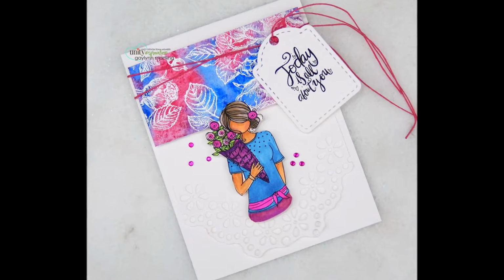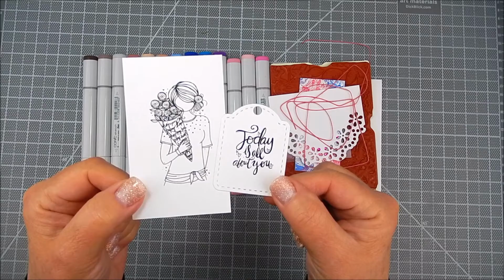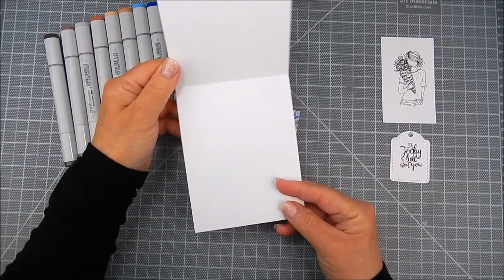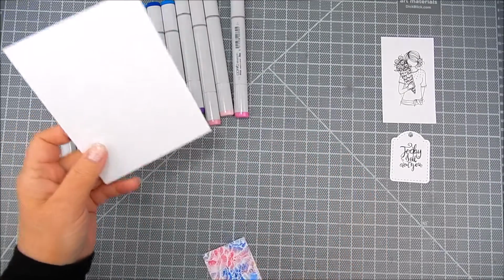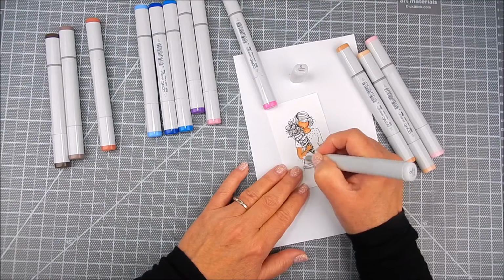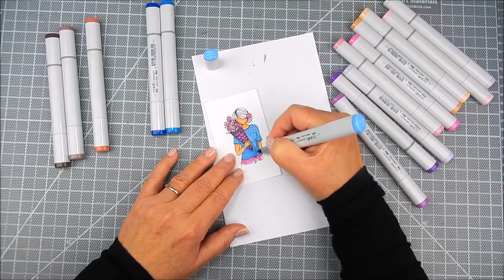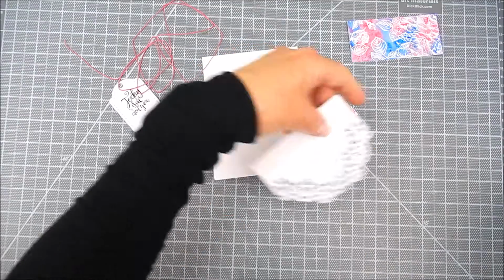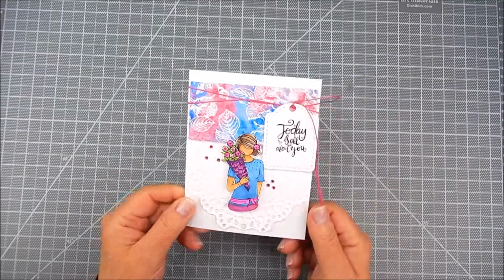Planner Gal Card with Leftover Scrap Pieces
Video Tutorial

Featuring Unity Stamp Co.
Kits:
*  Planner Gal:  All About You
*  Botanical Background